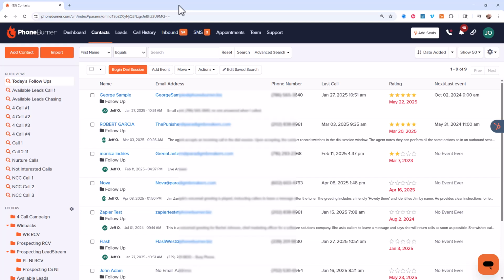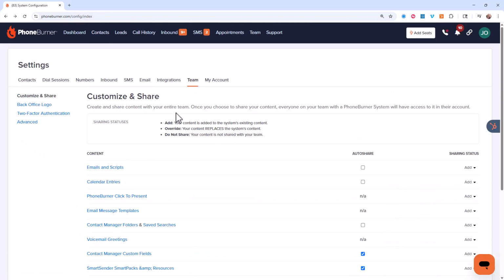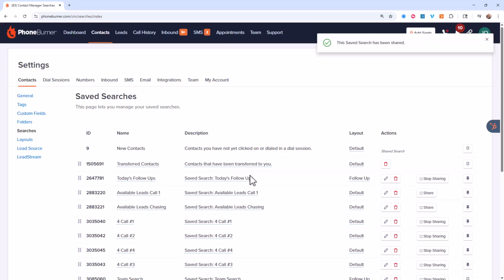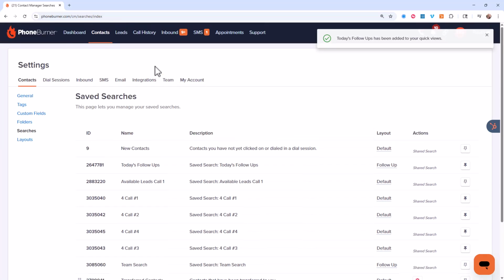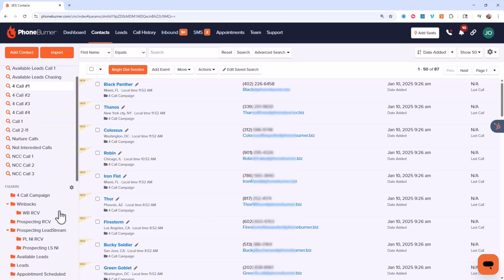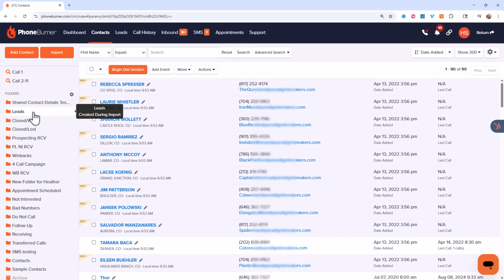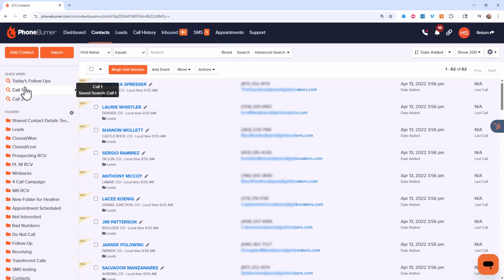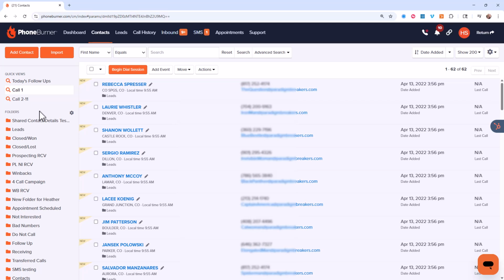Shared Saved Searches for team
✅ Summary:

This video explains how team leaders or admins can streamline their team’s prospecting efforts by creating and sharing saved searches in PhoneBurner. By sharing these saved searches, admins can implement a standardized calling process across the entire organization.

Admins can access this feature through the "Manage Saved Searches" section, where they’ll find the option to share searches. If the sharing option is not visible, admins should verify their settings under the Team section, ensuring that the "Contact Manager folders and saved searches" feature is enabled. Admins configured as "aworked admins" will have their saved searches automatically shared.

Each team member can choose which shared searches they want to pin to their dashboard for easier access. However, the search results may vary depending on the data in their individual database. The video also notes that only admins can share saved searches; team members can create saved searches for their own use, but cannot share them with others.

For organizations using a shared database, admins should carefully configure saved search criteria to prevent team members from calling the same contacts simultaneously.

saved searches, admin settings, team management, PhoneBurner setup, contact organization, shared searches, prospecting process, sub account limitations, shared database, dialing workflow